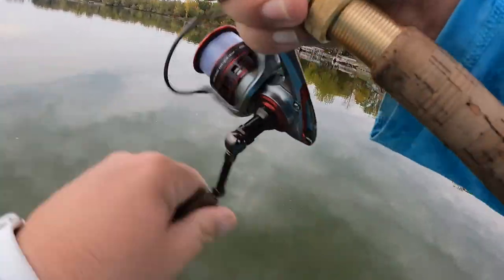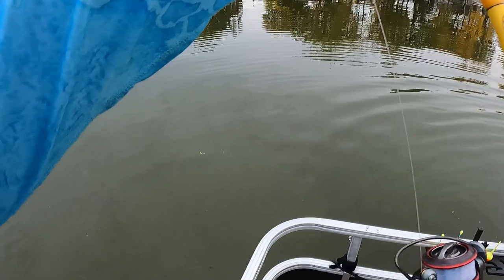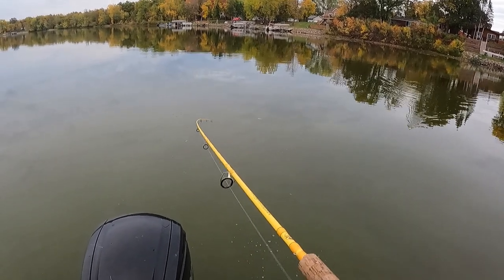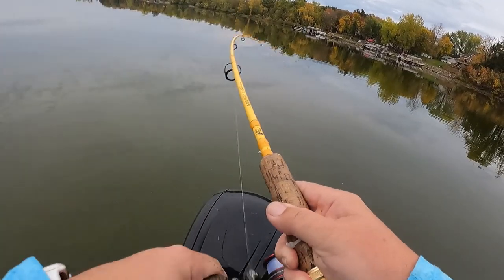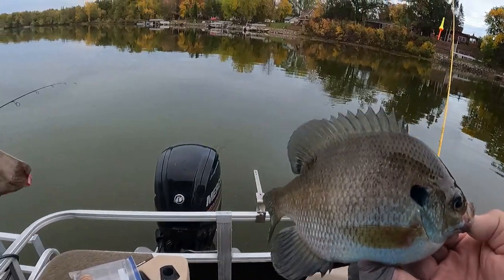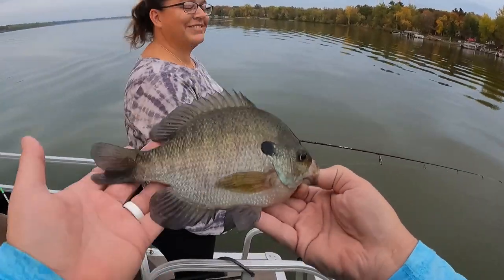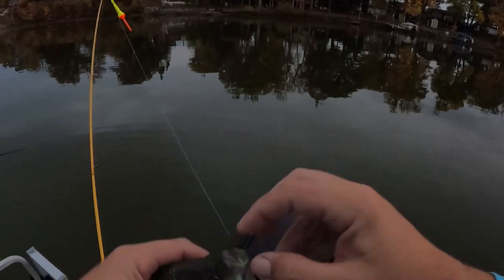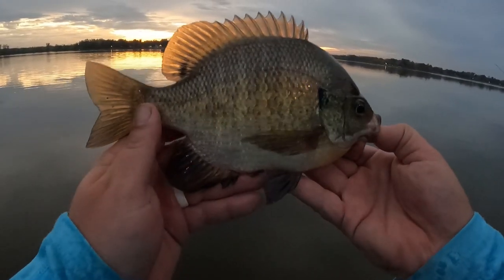6️⃣ SPECIES IN THE BOAT 😱 (Walleye, Crappie, Bass, Bluegill, Drum, Perch)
Let's Go Fishing NOW!
This is a great fall evening Fishing…Multiple species showed up, and a ton of fun was had! We catch bass, walleye, Crappie, perch, bluegill and drum or sheepshead. 75° in the fall is always worth celebrating, I love Fishing!￼

Be sure to check in with my newest Sponsor, Southern Slab Crappie.

Shout Out & Love to Honey, Yung Spar, Tee-Why, Kenjo, Fletch, BirdMan-Dingo, The Bear, B-Joe and Lily Bean!

FishBrain Shane OUT!